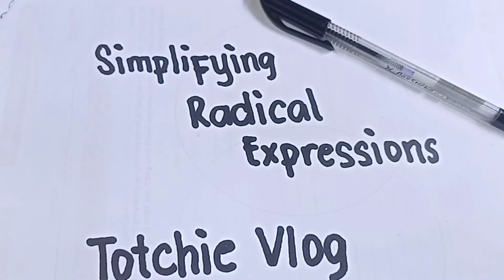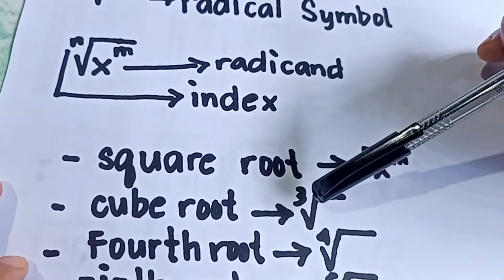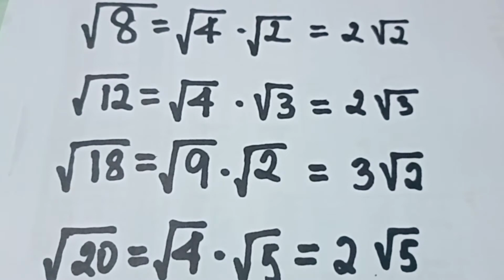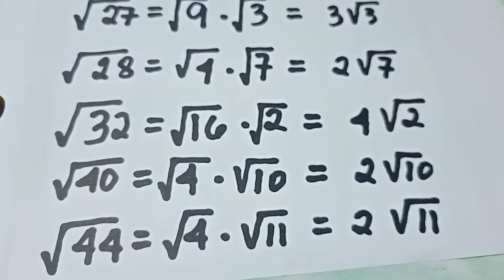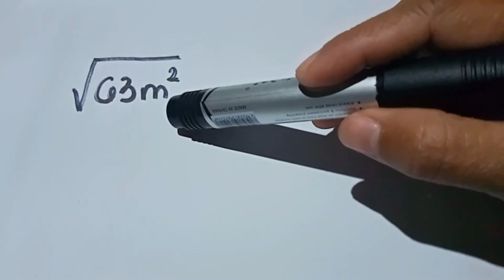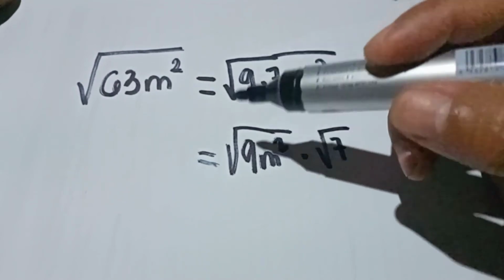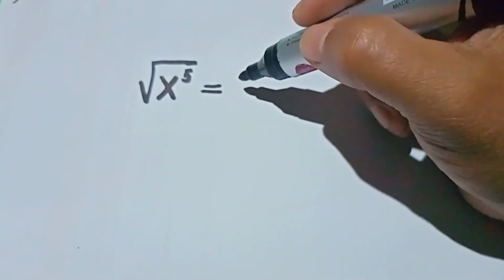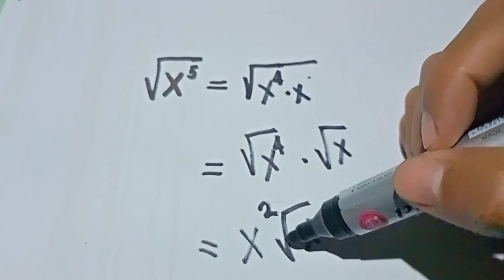SIMPLIFYING RADICAL EXPRESSIONS TAGALOG/ENGLISH : Totchie Vlog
This vlog shows some of wonderful beach spots in the province, and fruitful Activities that makes us more exciting leads into memories. Friends out there, Lets come and see the wonderful and virgin nature in Samar Island.